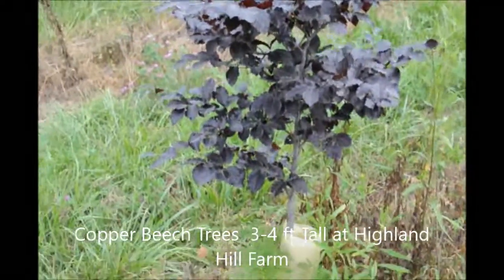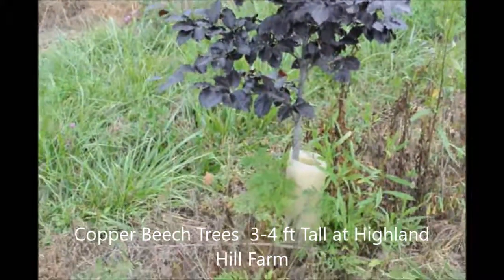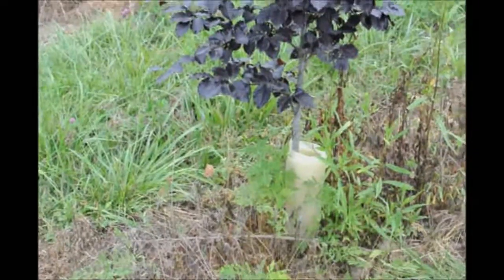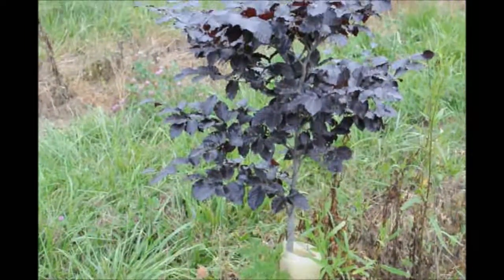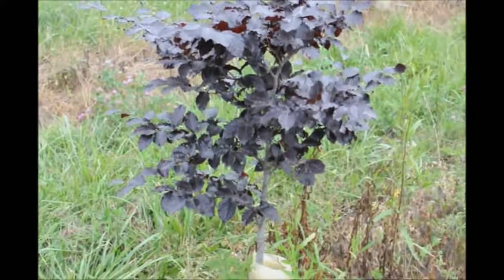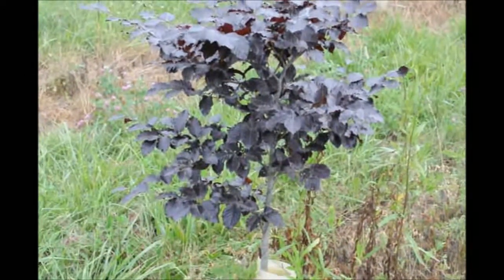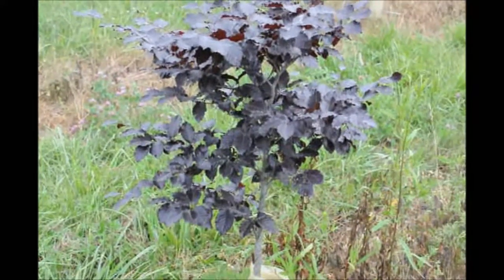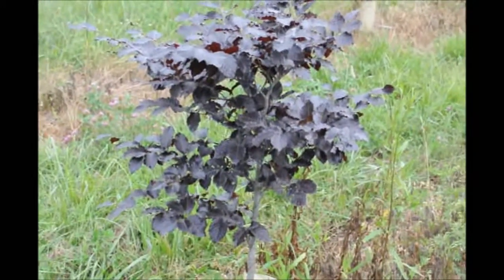Copper Beech Trees In Field production at Highland Hill Farm